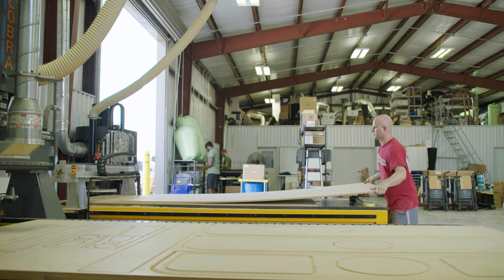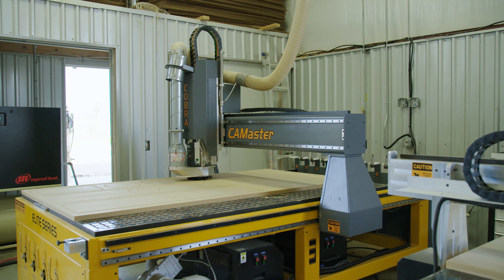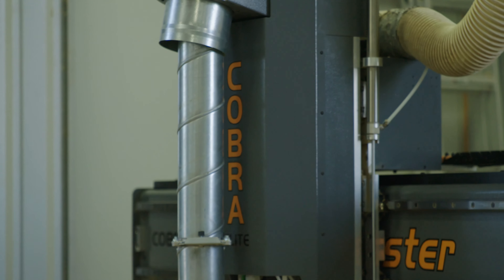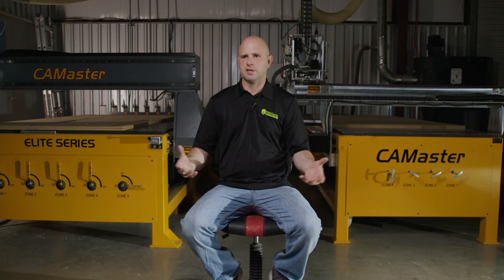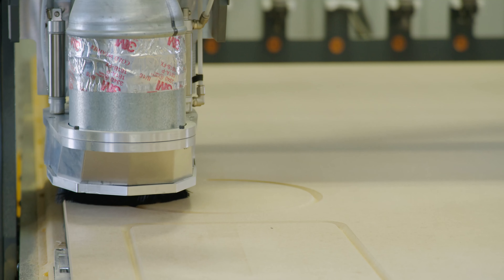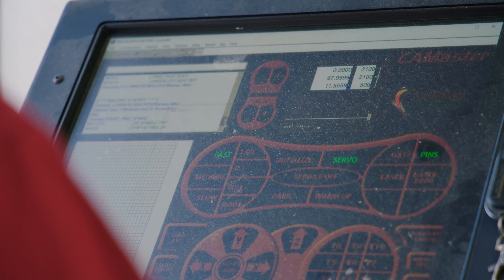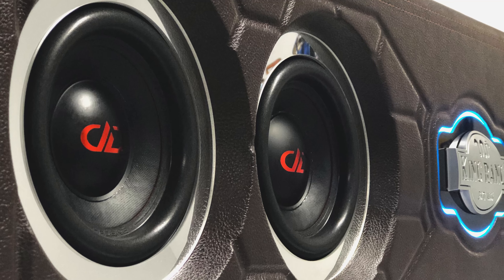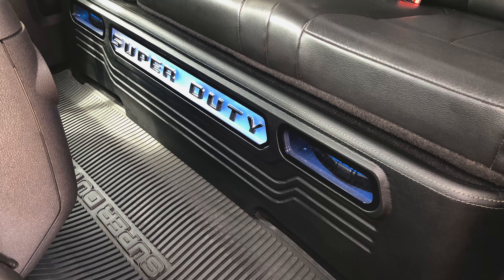CAMaster Customer Success Story - Mobile Toys, Inc.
Mobile Toys, Inc. uses their two CAMaster CNC routers to create some of the finest mobile audio products in the nation.

Chris Pate, the 2018 mobile-audio installer of the year, discusses how CAMaster transformed his business.

for more information on our CNC routers.